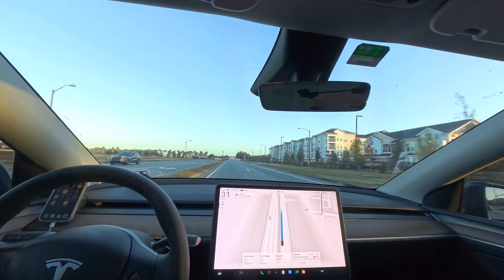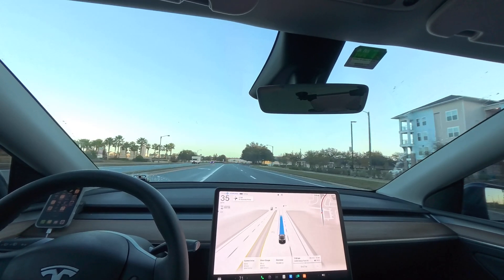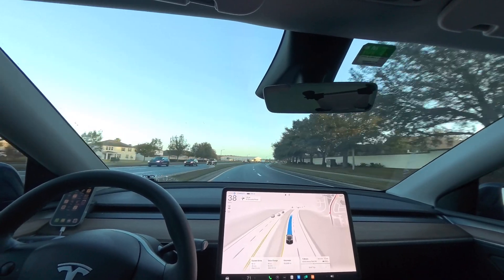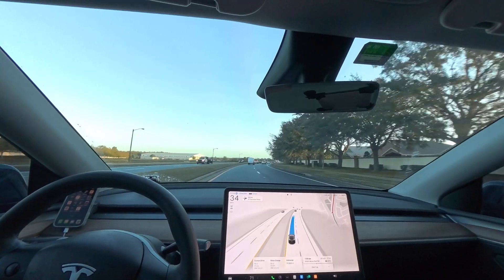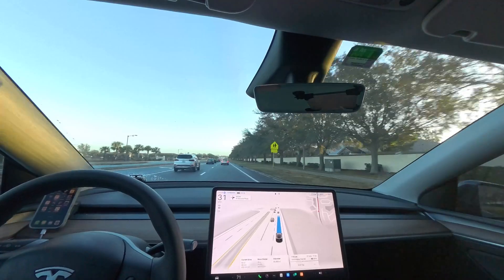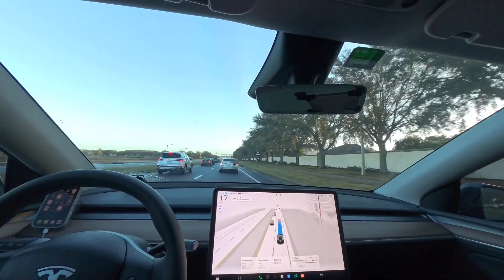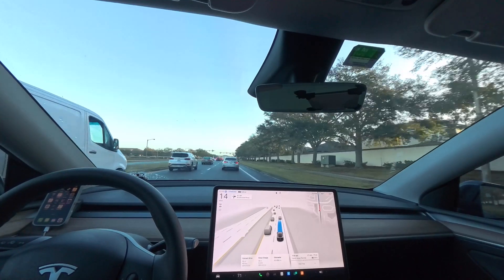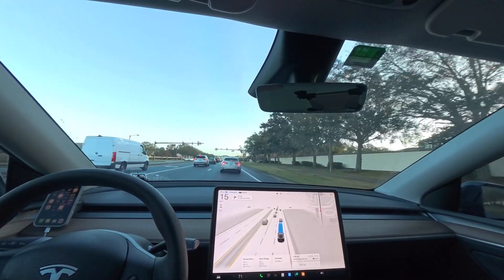Tesla FSD Fails in School Zone, Again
Tesla FSD 13.2.1 on a 2024 Tesla Model Y Performance recorded earlier this morning. I passed through 3 school zones today. The first one FSD slowed to the proper speed after passing the signs and sped up when over. The second it slowed down but maybe was due to a car in front of me preventing going any faster. The 3rd one - shown in his video, the Tesla FSD totally ignored the speed zone and actually increased its speed passing through the zone. Unclear to me if the Tesla actually sees these speed zones or just relies on map data. In any case it's very hit or miss as to whether it will see them. Happened yesterday on my first drive too but didn't record that one like I did today so here it is. Make of it what you will.